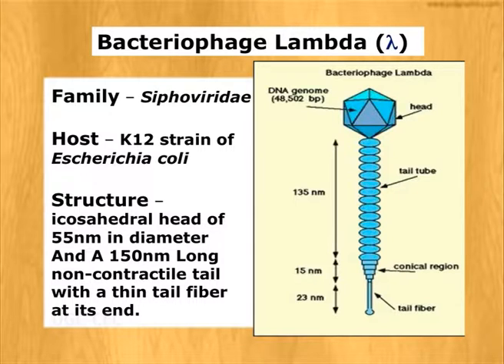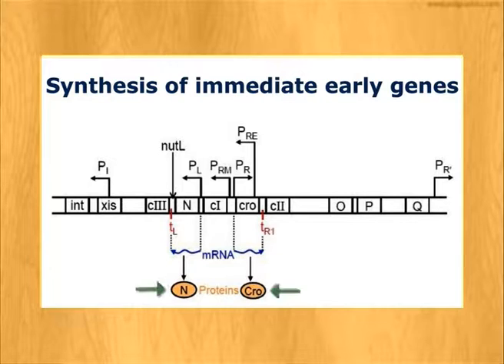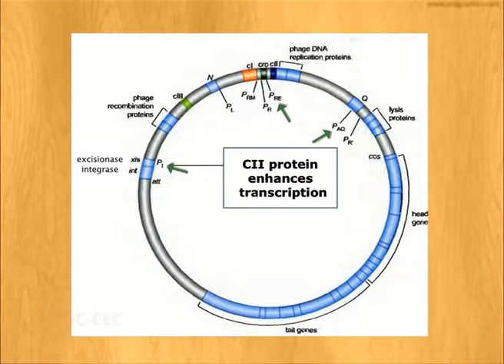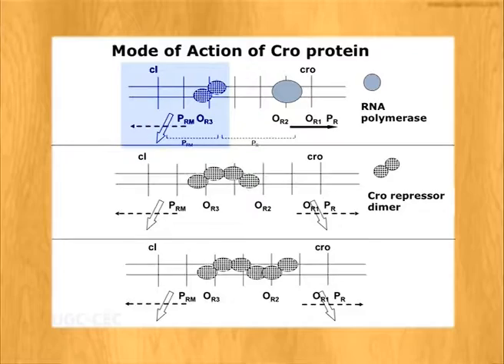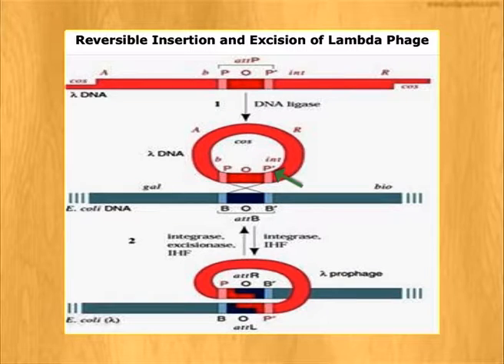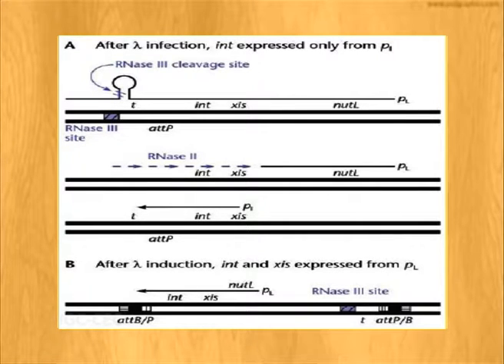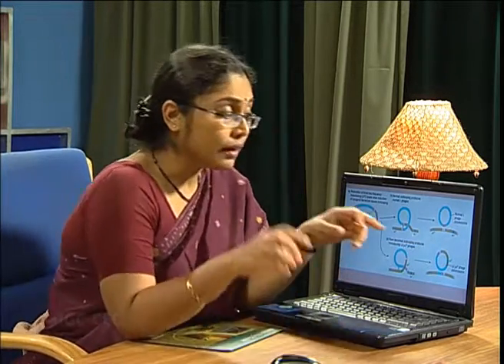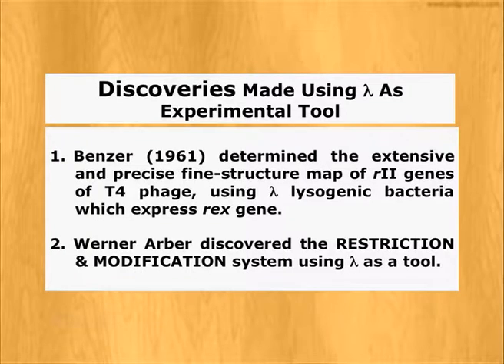Bacteriophage Lambda 2 .mp4